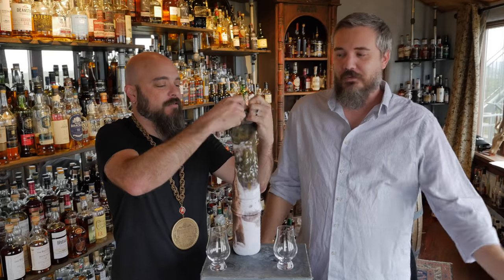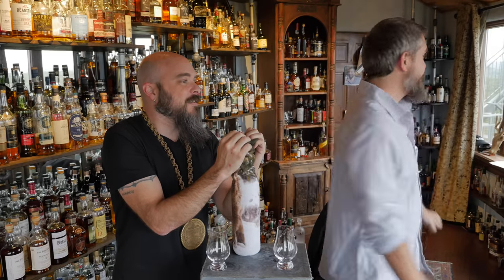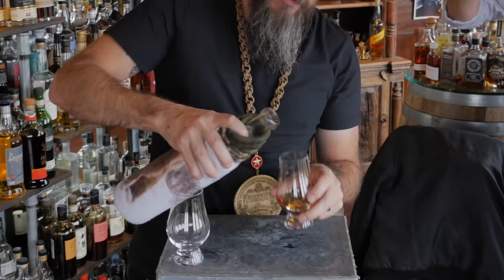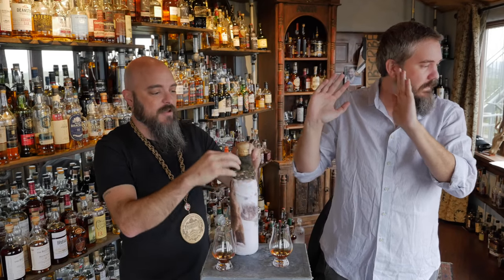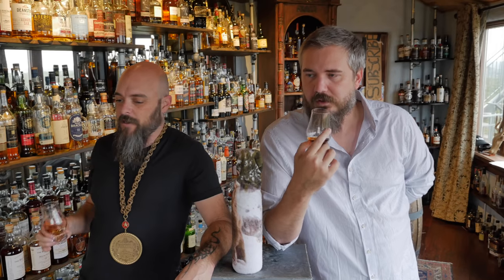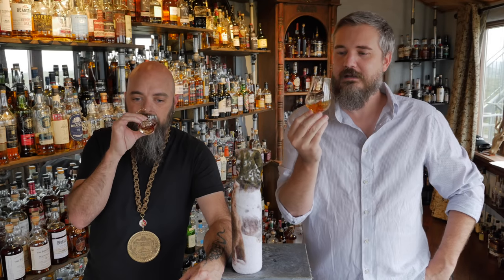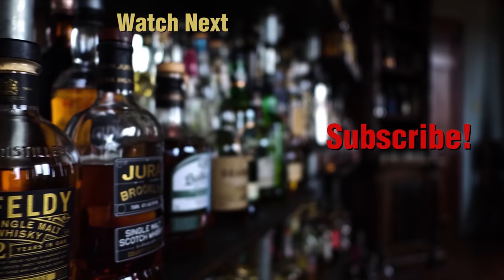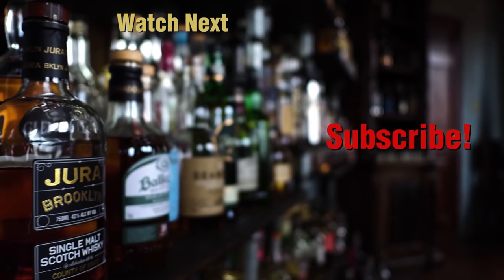Whiskey Review: High West A Midwinter Nights Dram *American Whiskey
Rex & Daniel taste and review a Midwinter Nights Dram by High West.